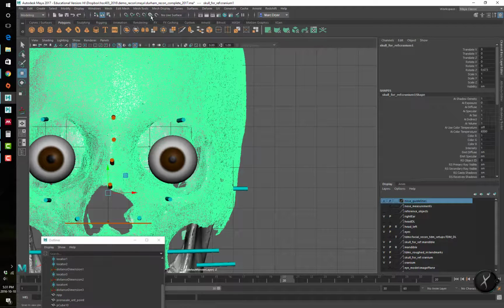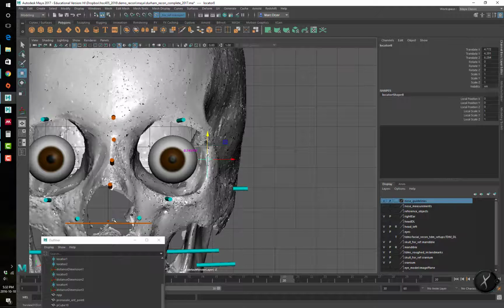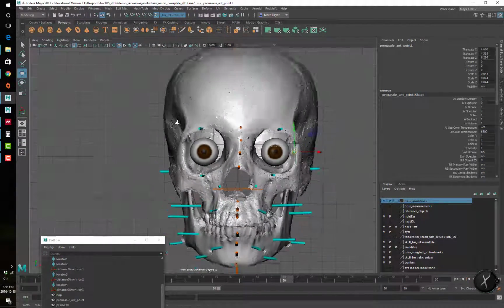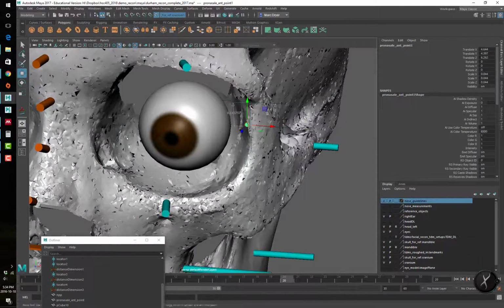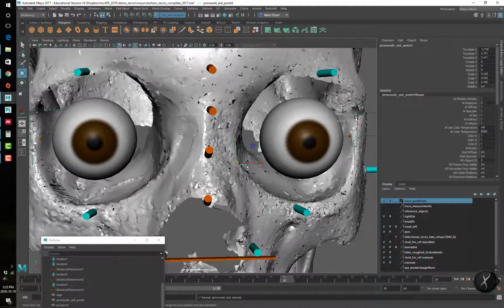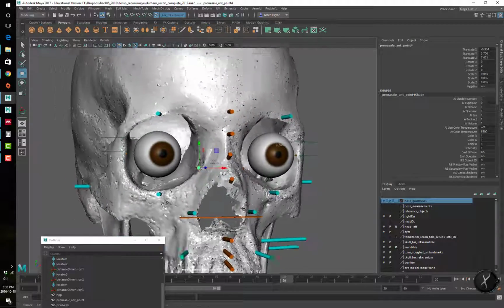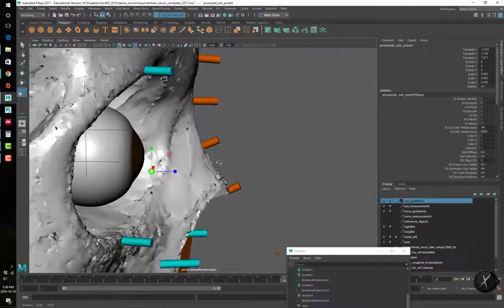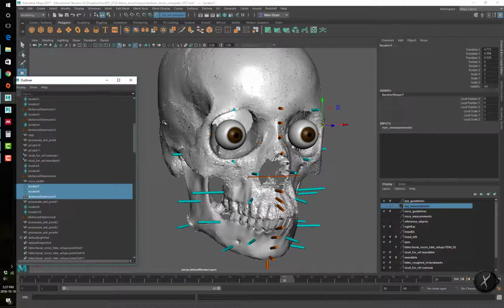HSC405 previz 05 measuring mouth width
Measuring the mouth and calculating the mouth width.